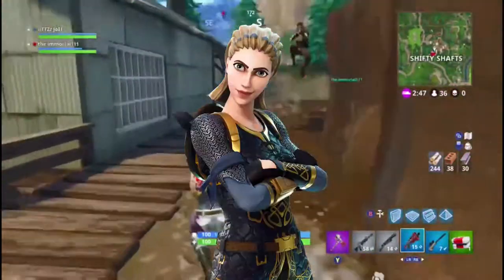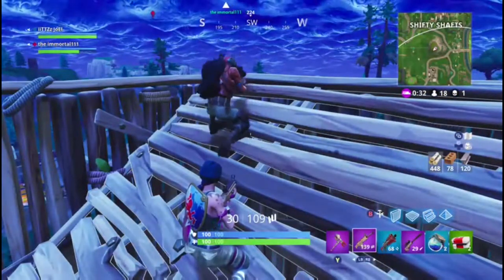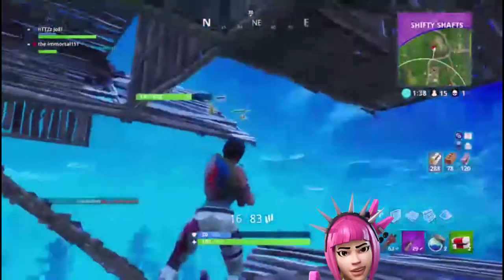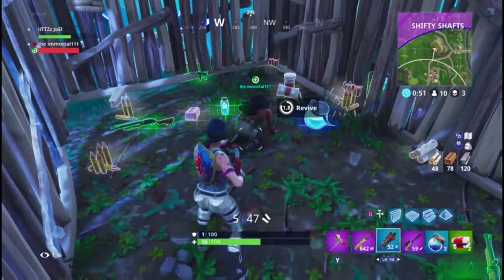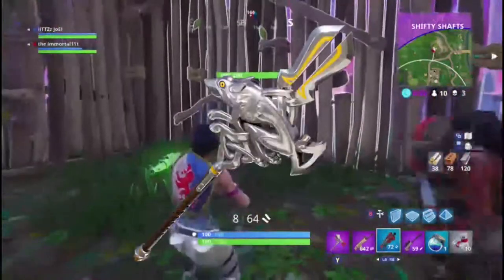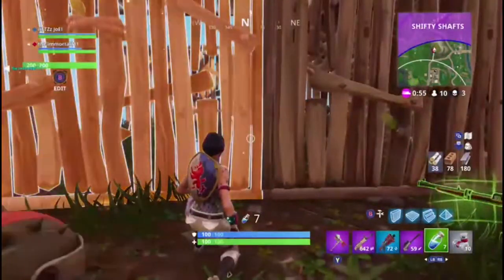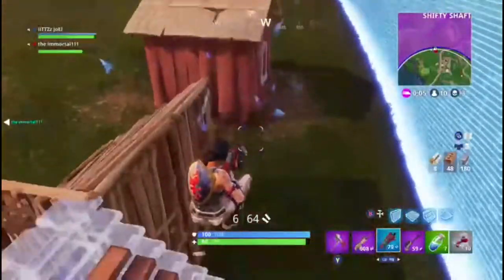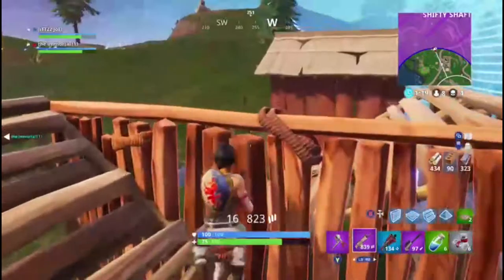*NEW* LEGENDARY SECRET SKINS in Fortnite: Battle Royale + LLAMAS COMING TO FORTNITE!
Fortnite Battle NEW SECRET SKINS in the new update!
Most of the new skins are legendary + some of the new skins are Battled Hound, Highland warrior and much more also new Backpack blings and, pickaxes and gliders! Llamas are also coming to fortnite plus no more smoke grenades.

Banner: Myself
Avatar: Myself